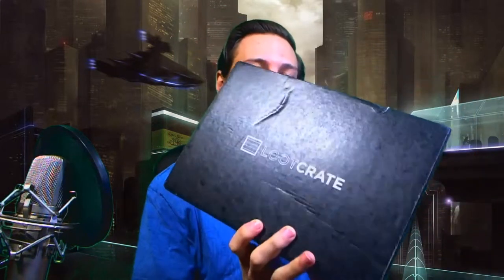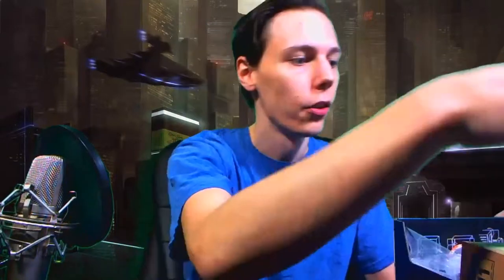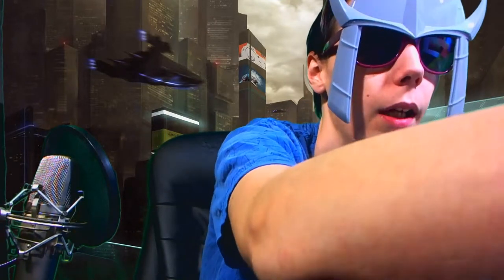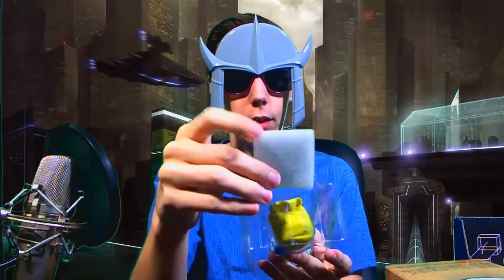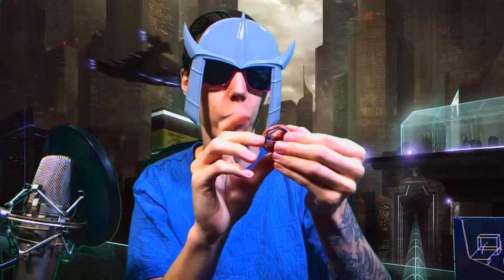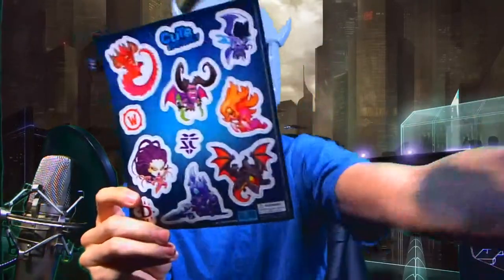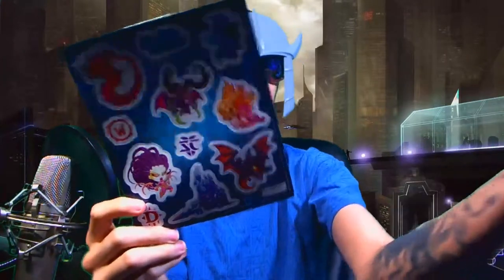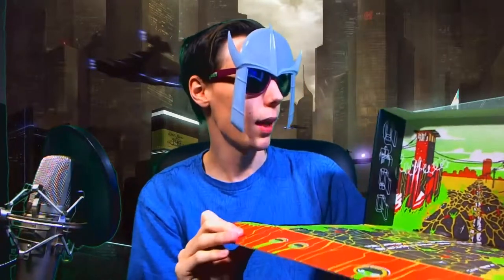NOV 2015 LOOT CRATE UNBOXING; Klastic's Vlog EP01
This is my first shot at a vlog. In this video I unbox my first loot crate. In the video I talk about the cute but deadly figures and if they are random. After reading the magazine I do believe they each contain one of the figures listed.

Loot Included:
TMNT Shredder SunGlasses
Cute But Deadly Vinyl Mystery Figure; Kerrigan
Fallout 4 Vault Boy Bobble Head
Loot Create Combat Button
The Hunger Games MockingJay Part 2 Pin
Loot Create Magazine
Street Fighter Hyper Looting #1 Comic Book

Cute But Deadly Vinyl Mystery Figure List:
Kerrigan
Blue Arthas
Sylvanas
Zeratul
Green Murloc
Diablo
Orange Murloc
Purple Murloc
Light Blue Arthas